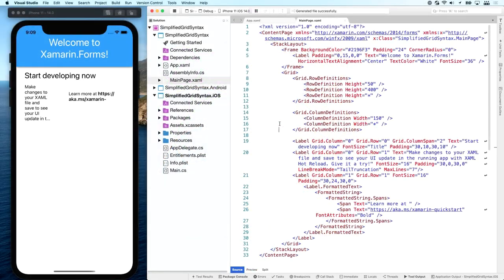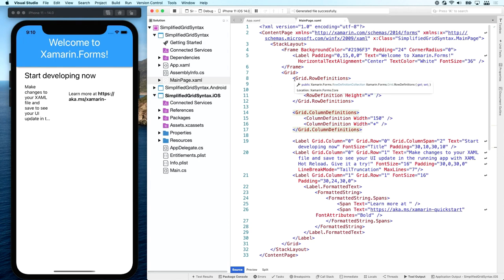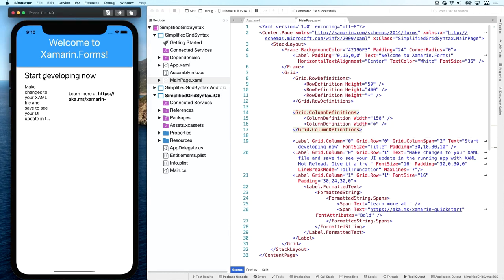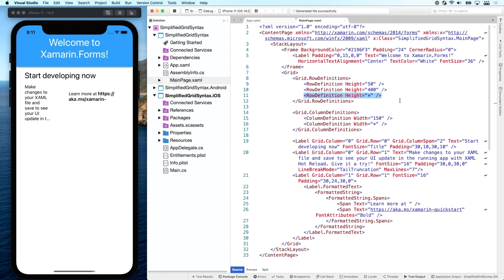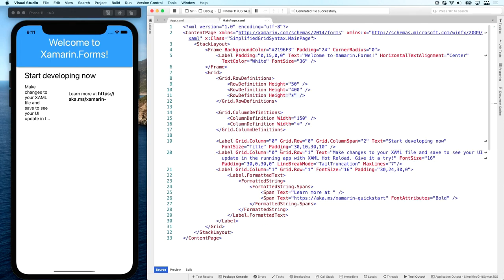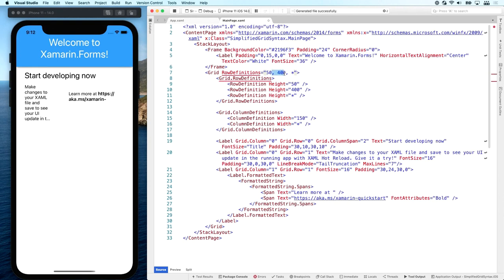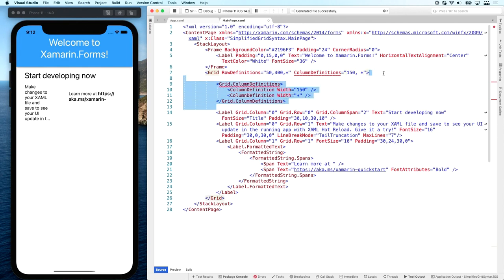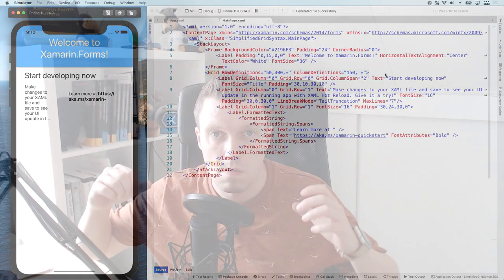Simplifying Xamarin.Forms Grid Column and Row Definitions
In this video I show you how to use the new short syntax for ColumnDefinitions and RowDefinitions on a Xamarin Forms Grid. Did I already say this is going to be short?

⏱ Timestamps
0:00 Intro
0:26 Sample App Outline
2:00 Short Notation Implementation
3:15 Outro